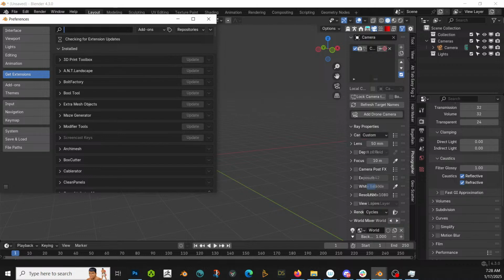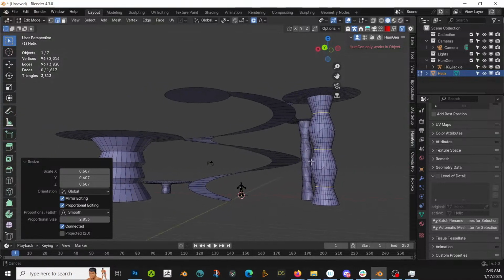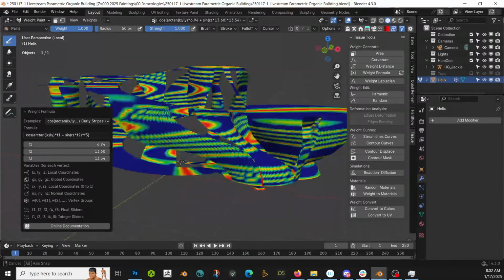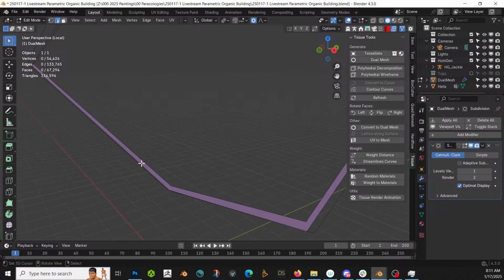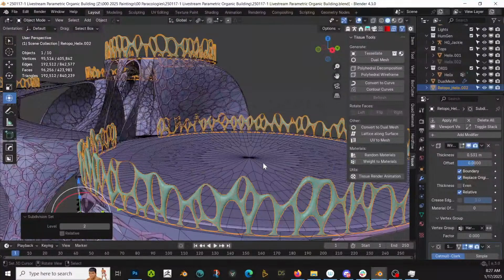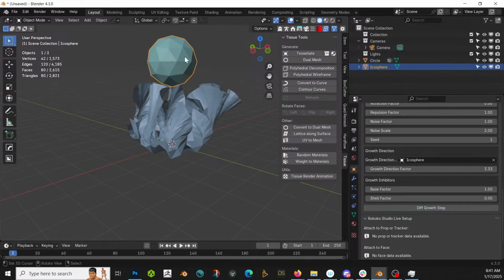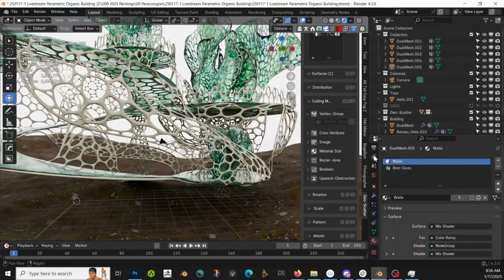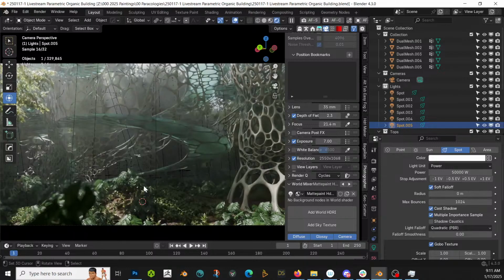Scifi / Fantasy Parametric Organic Environment in Blender